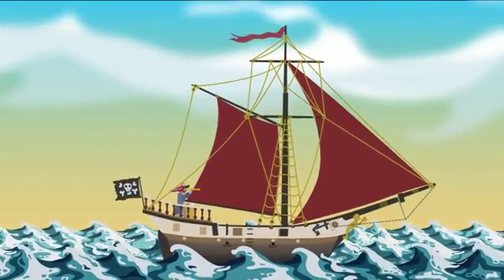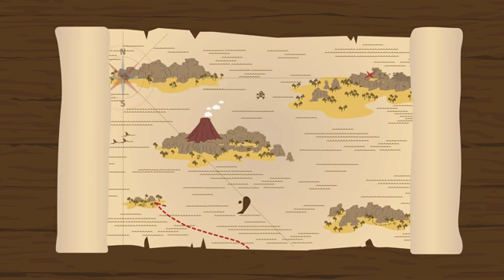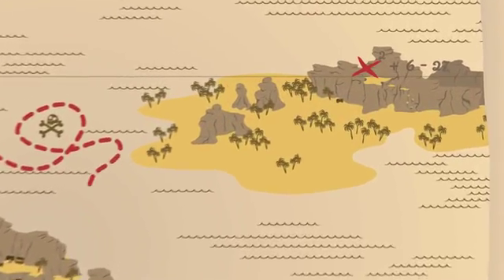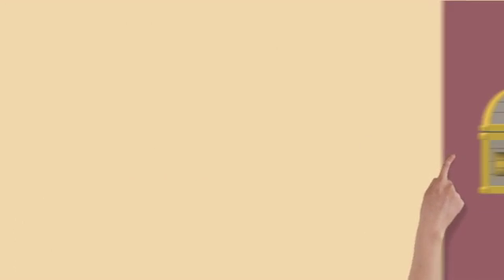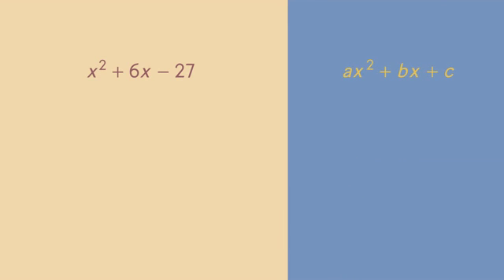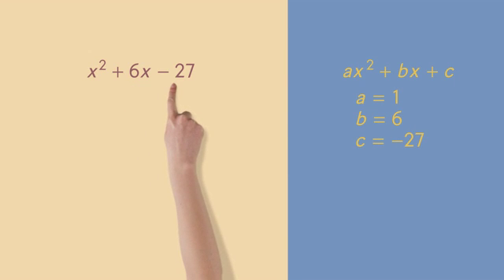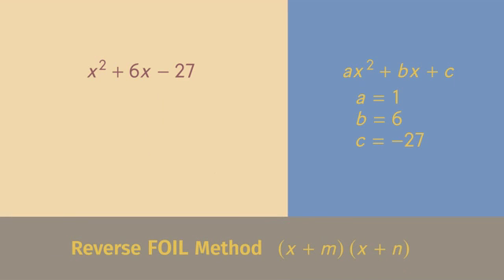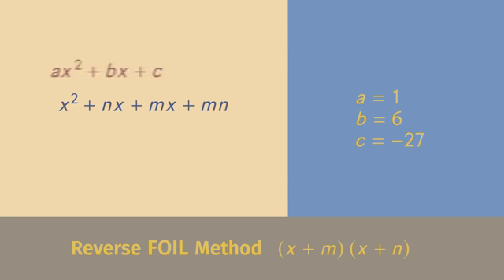Factoring Trinomials with a = 1 | Mathematics | Algebra 1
In this Algebra 1 video you will learn about Factoring Trinomials with a = 1. For challenging practice problems on this topic and the rest of this video lesson go

This video will help you if you’re searching for:
* factoring polynomials
* FOIL
* factor trinomials
* write binomial pair
* reverse FOIL method